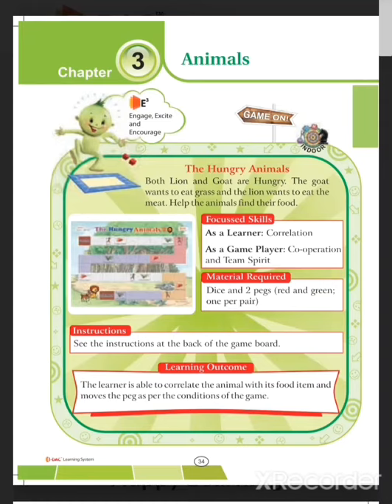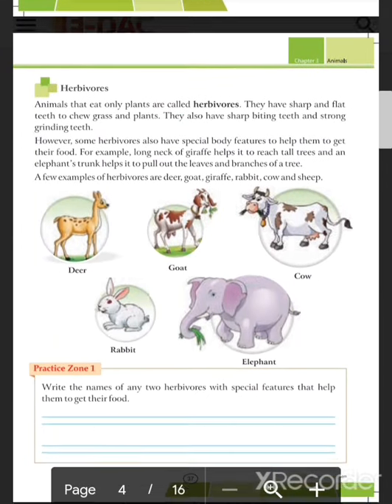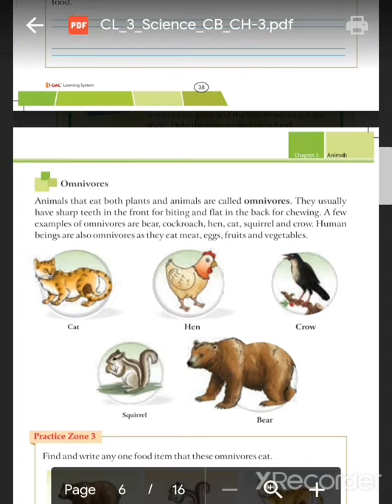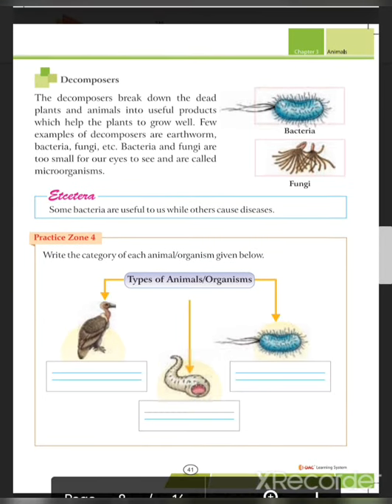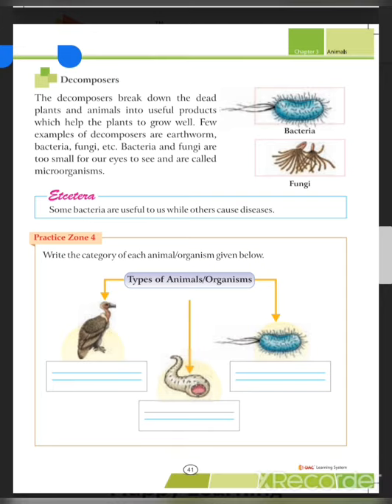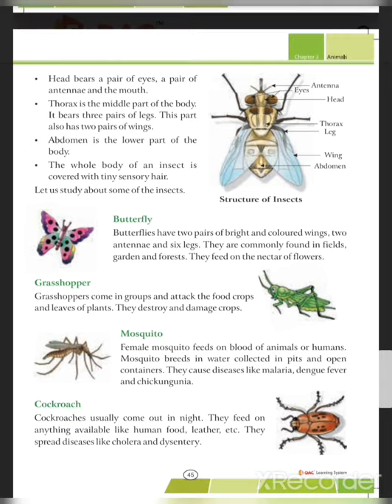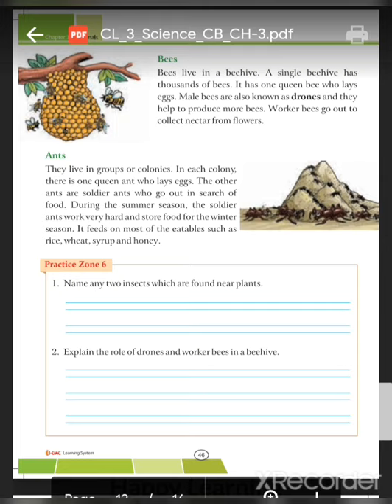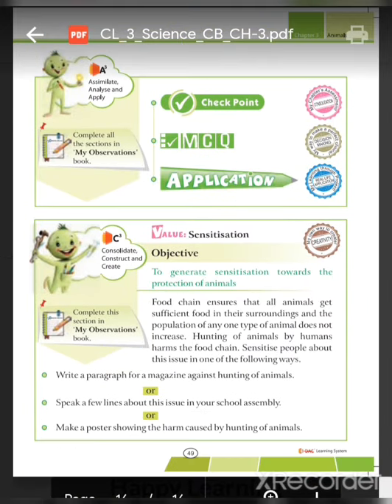Class 3rd Science Chapter 3